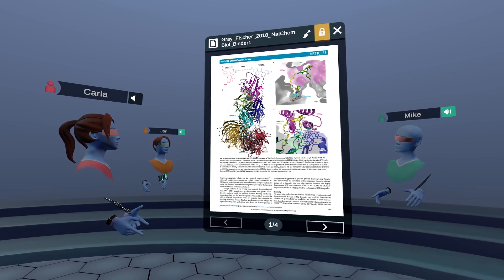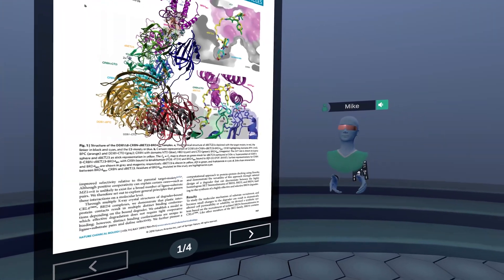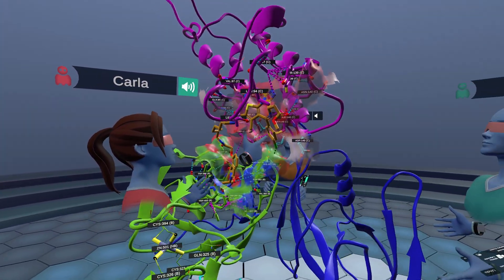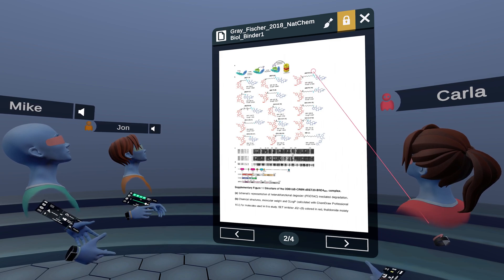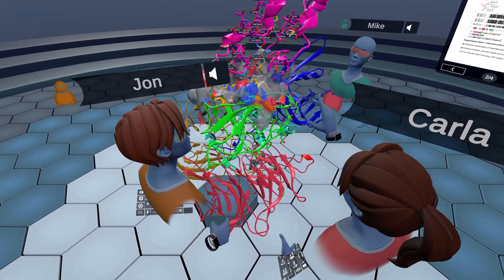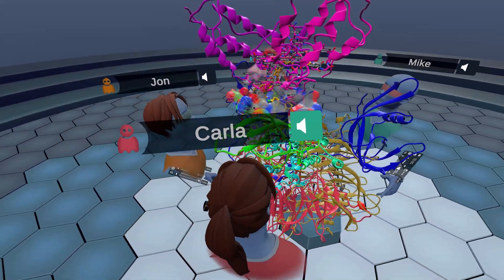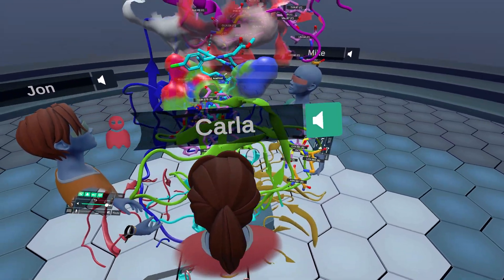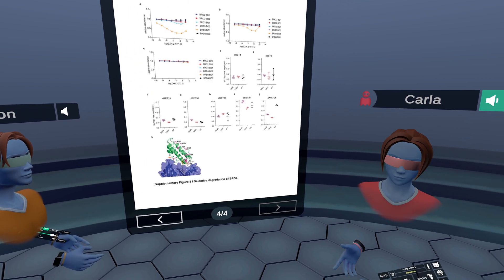Selective BRD4 BD1 Degraders in Virtual Reality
In this video, we explore the computational design of a potent, selective BET BRD4 BD1 degrader based on the evaluation of small molecule-induced protein-protein interactions.

Nowak, R. P. et al. Plasticity in binding confers selectivity in ligand-induced protein degradation. Nat Chem Biol 14, 706–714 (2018).

SUPPORTED VR HEADSETS
Oculus Rift
Oculus Quest
HTC Vive

Step into Nanome and experience the world at the molecular level. From drug discovery to chemistry class, Nanome is a powerful tool for research and education. Visualize, design, and simulate chemical compounds, proteins, and nucleic acids like never before. Collaborate remotely in real-time, save workspaces, and share. Leading pharmaceutical and biotech companies use Nanome to accelerate drug discovery and collaborate with distributed teams across the globe. Educators at top universities use Nanome to teach chemistry in virtual reality, allowing students to explore shapes of proteins and drug compounds and to learn how these structures explain function.